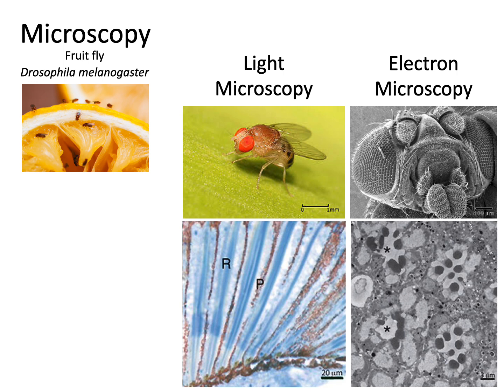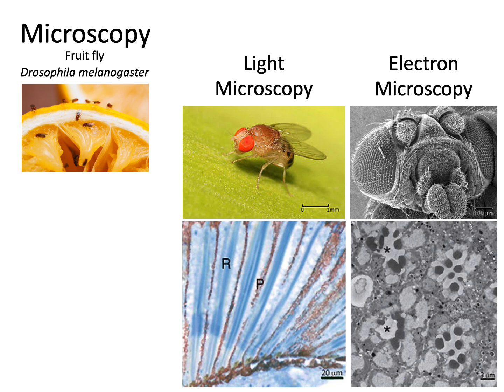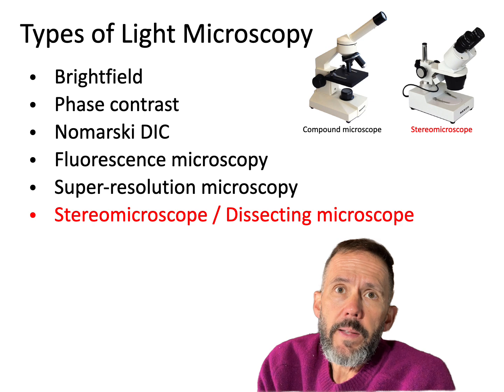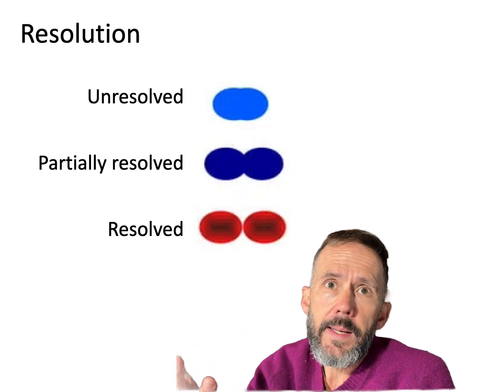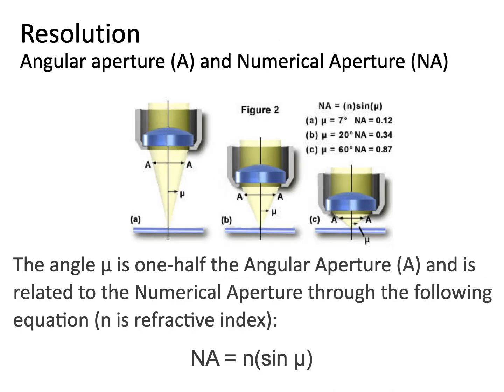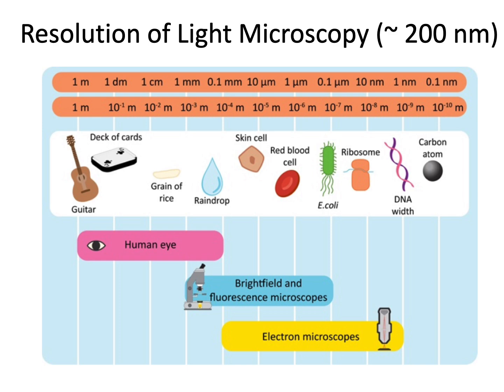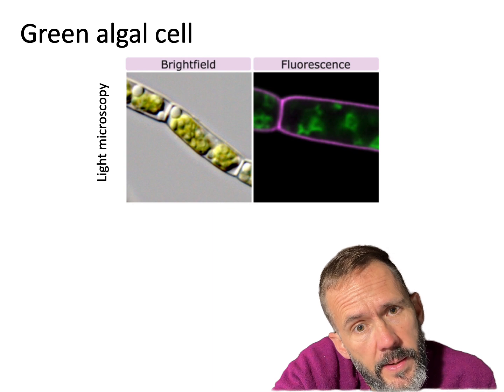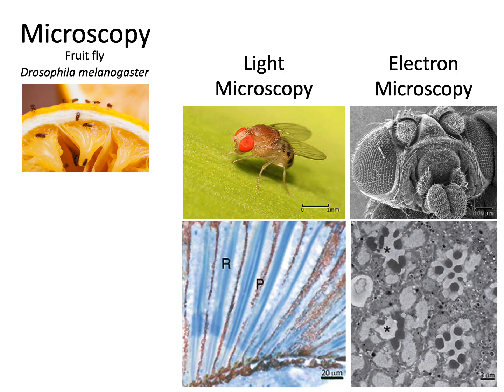iSTEM: Microscopy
This presentation is part of an integrated STEM (iSTEM) course. It is one of a series of STEM content knowledge presentations that will allow course participants to solve an iSTEM problem. The focus of this presentation will set the foundation for subsequent content knowledge foci on fluorescence and photosynthesis.